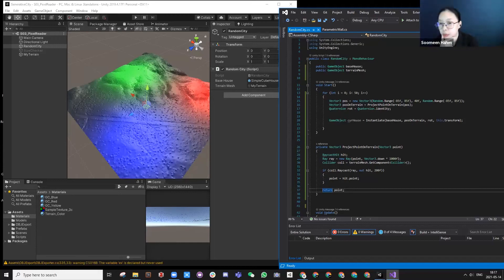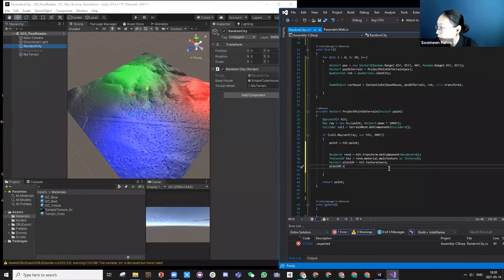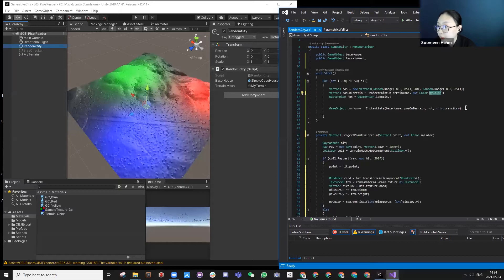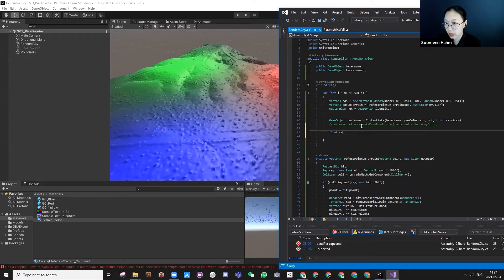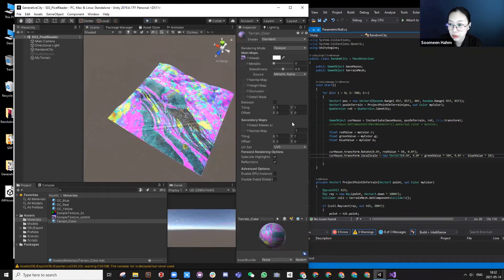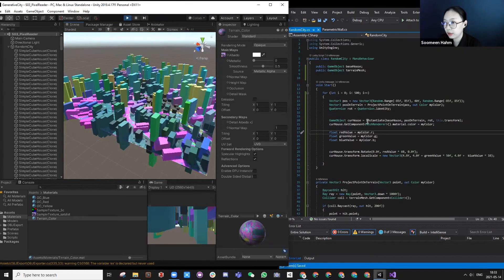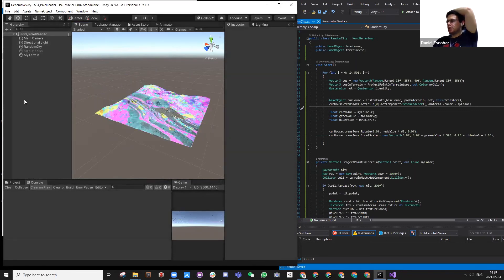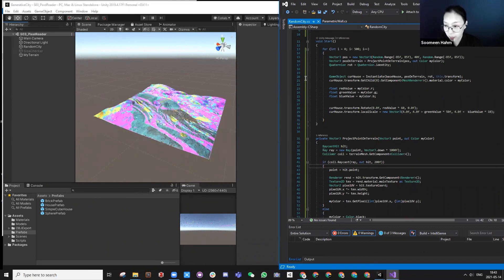SDP 2021 MAY : 1-5. Reading Colour Data in Unity [Generative City Design]